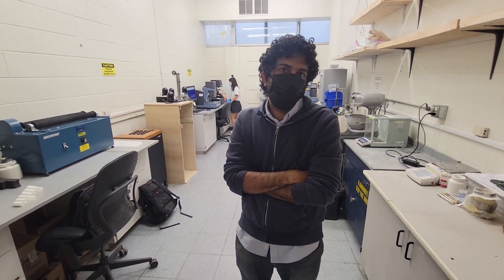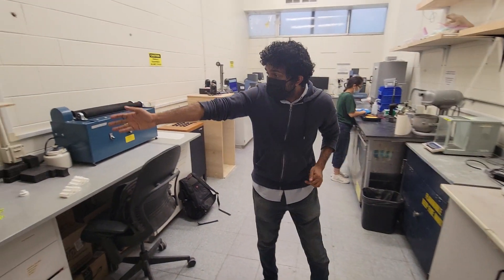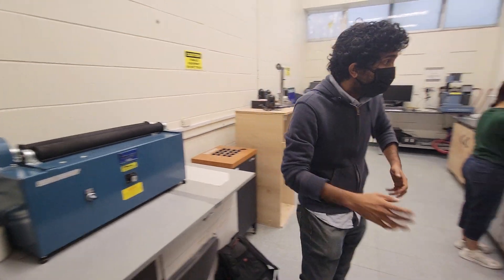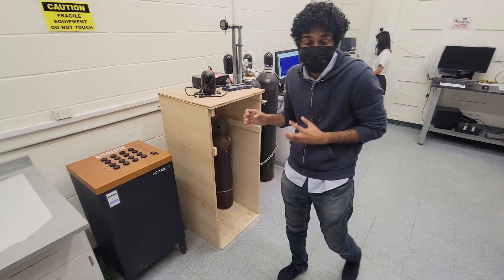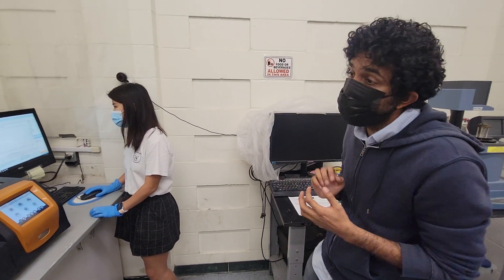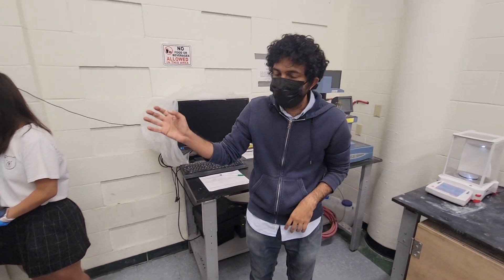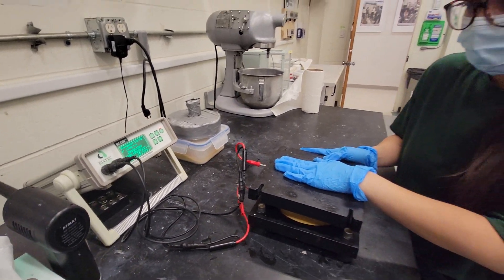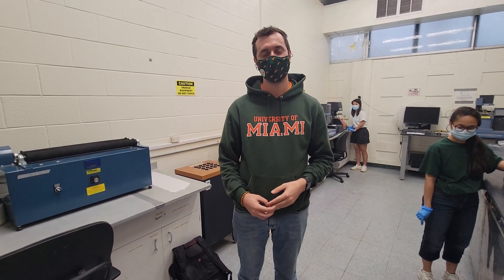ACCESS Lab - Introduction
Prannoy Suraneni, Knight Career Development Assistant Professor discusses an overview of the work that is done in the ACCESS Lab. In one sentence, the work is to understand and tune process/processing-microstructure-macrostructure relationships for cementitious materials. The long-term objective is to make these materials more sustainable, durable, and resilient. The work is interdisciplinary, highly collaborative, and at the intersection of engineering, materials science, and chemistry.